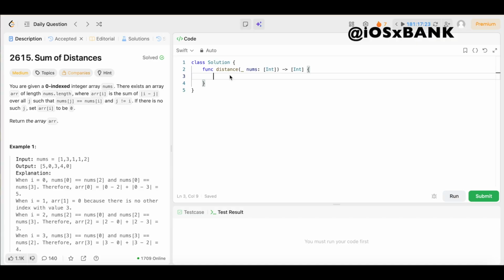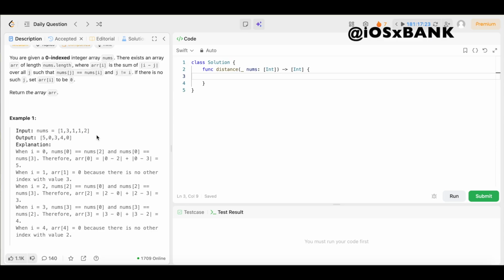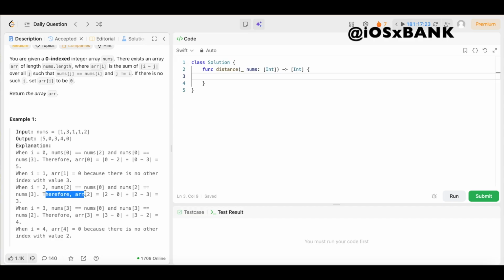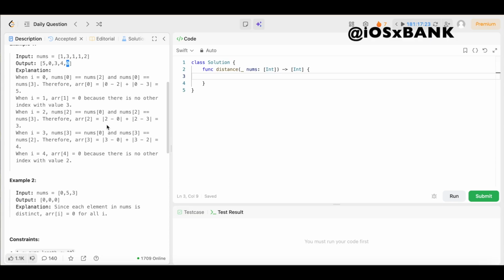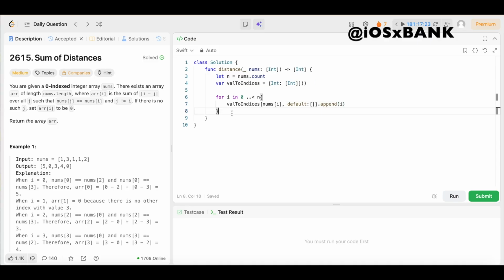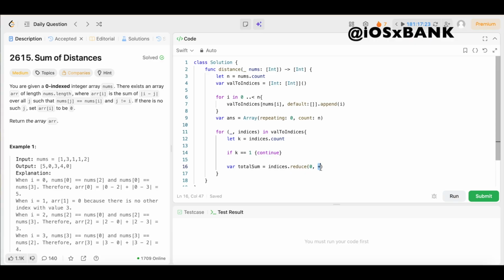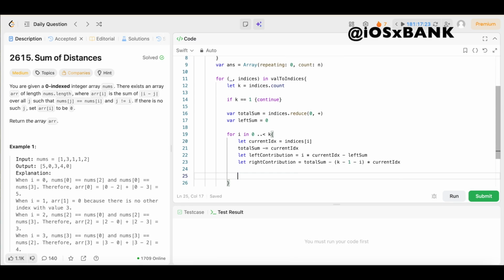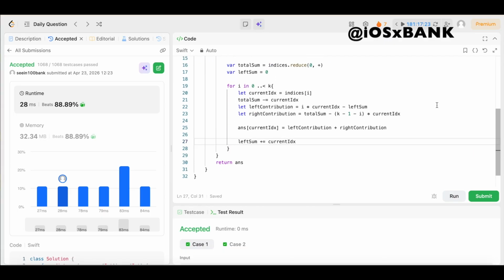Day 720: LeetCode Problem 2615. Sum of Distances - Swift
0:00 Problem Walkthrough
1:06 Examples Walkthrough
6:19 Solution